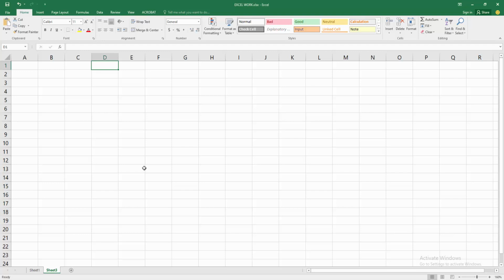How to add numbers in excel starting with 0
Assalamu Walaikum,
In this video I will show you, How to add numbers in excel starting with 0.  Let's get started.